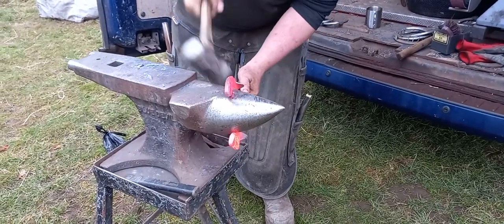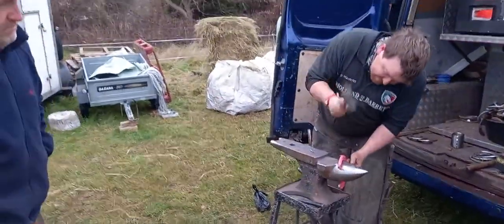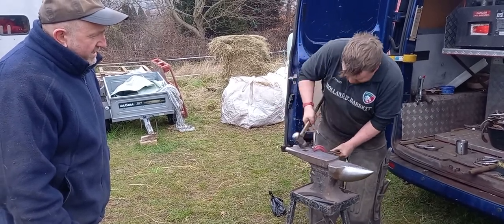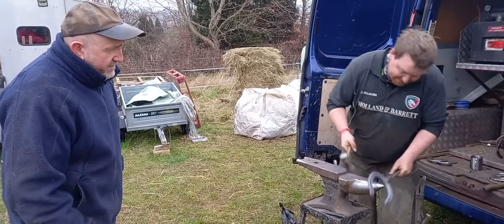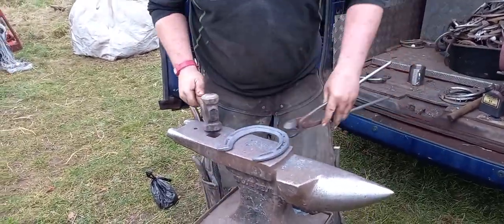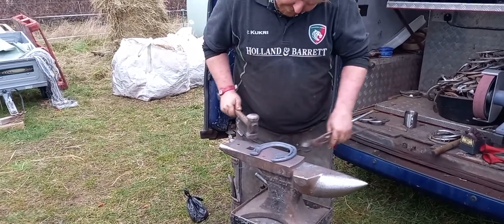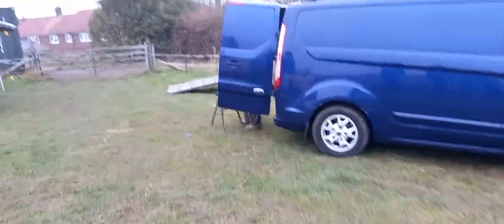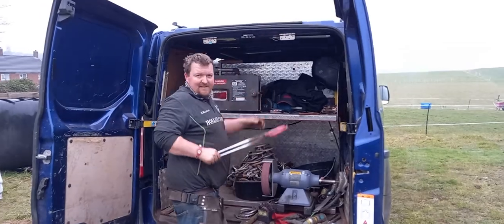Horse Shoeing Trailered Heel modified ready-made Vulcan shoe by James and Andy